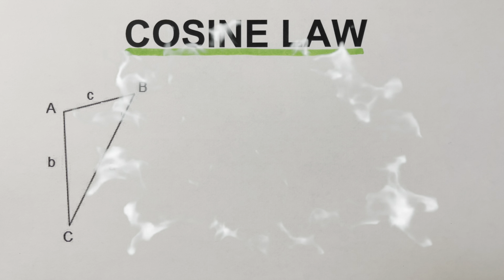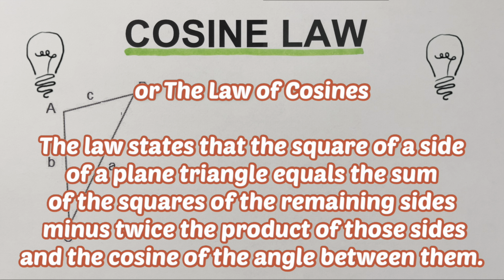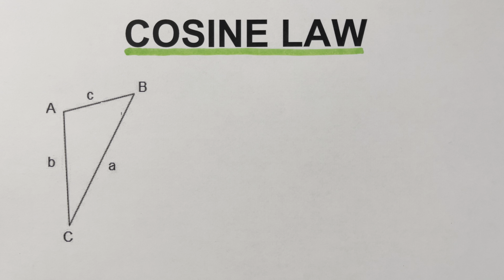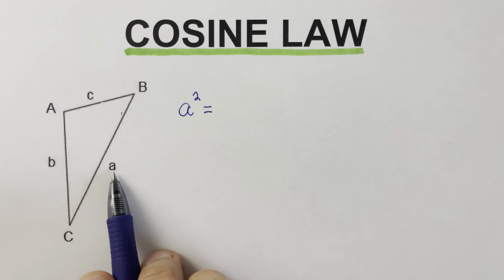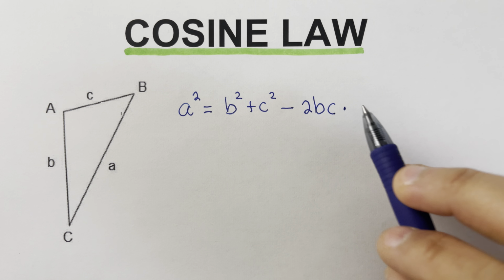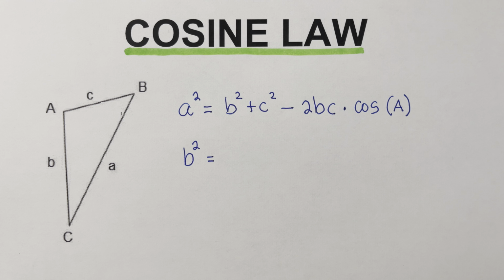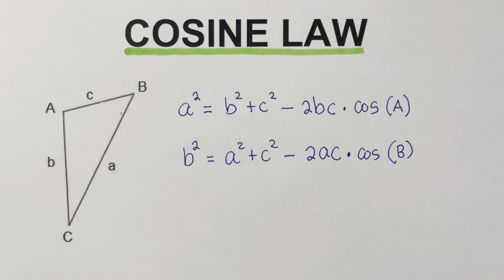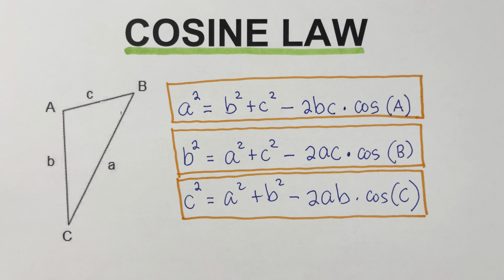The Definition and Formula of The Cosine Law or The law of Cosines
This video will show the definition and formula of The Cosine Law or the Law of Cosines